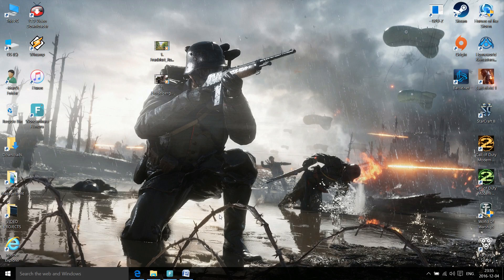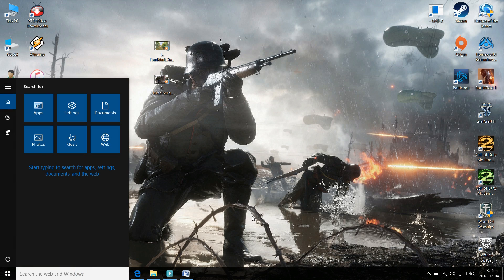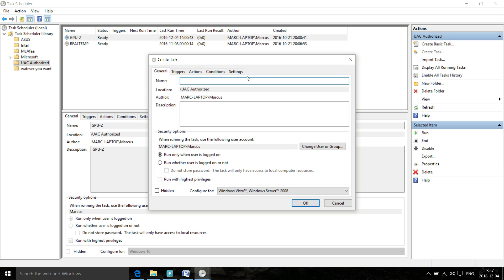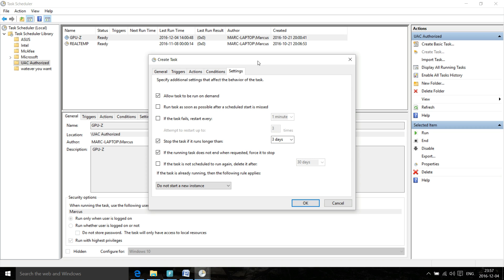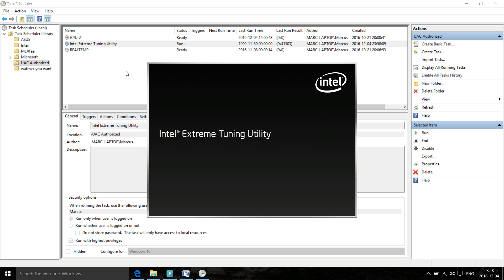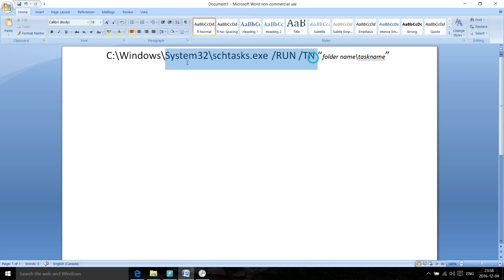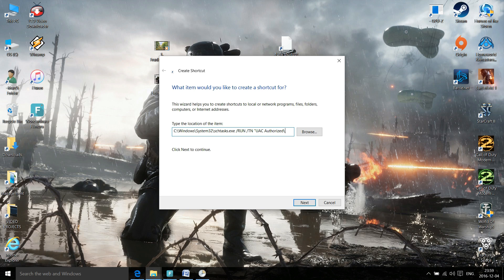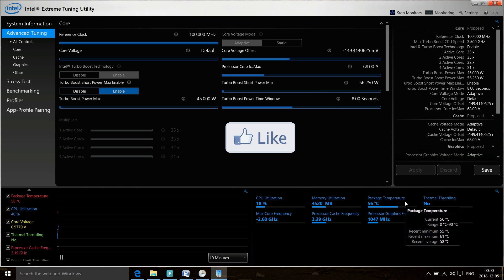Turn off UAC prompts on specific Apps - Windows 10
This is how you disable UAC on SPECIFIC applications without shutting off UAC completely for your system (recommend to leave system wide UAC on)

This is not a tutorial on system wide UAC disabling.

new shortcut command line:
C:\Windows\System32\schtasks.exe /RUN /TN